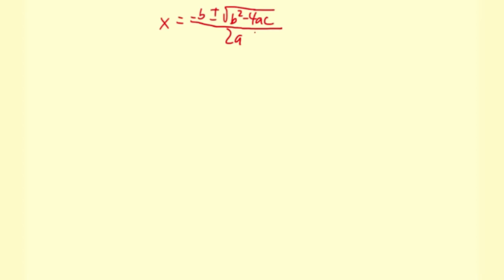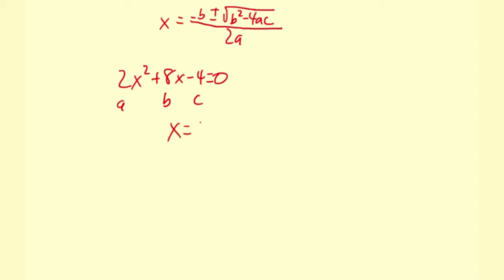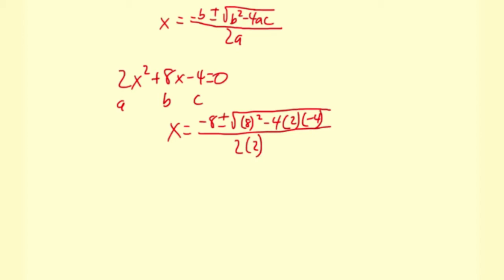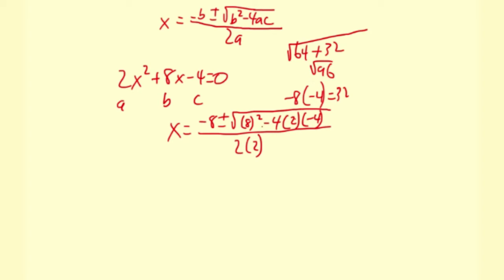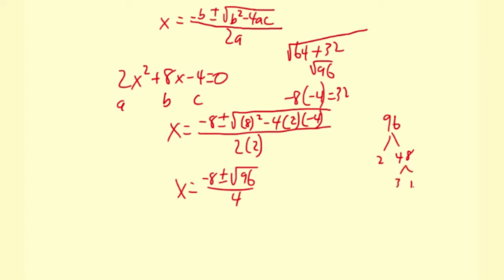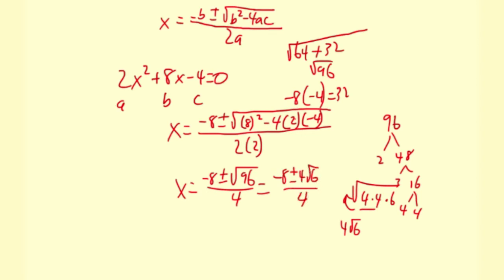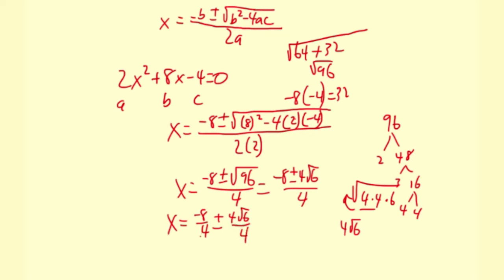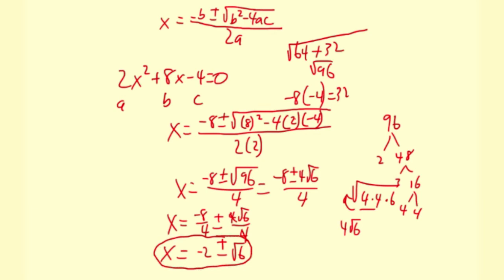Big Picture Quadratic Formula 11